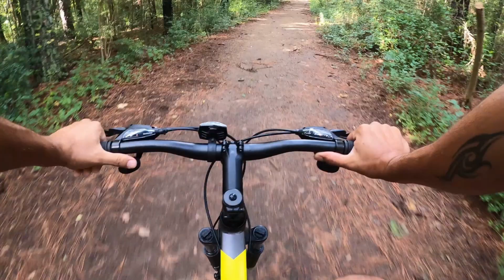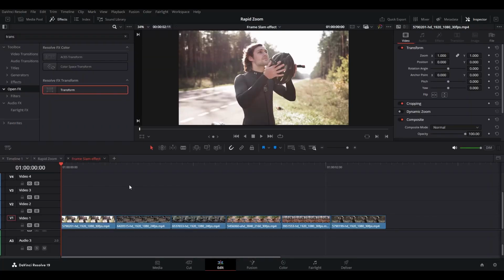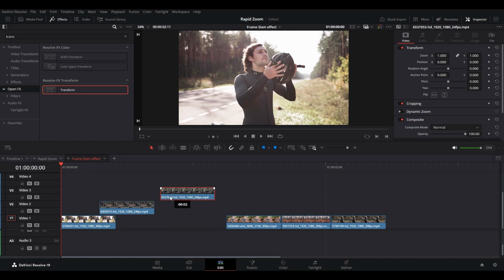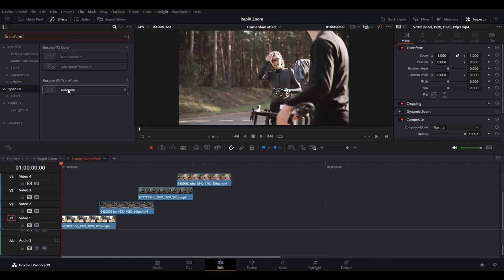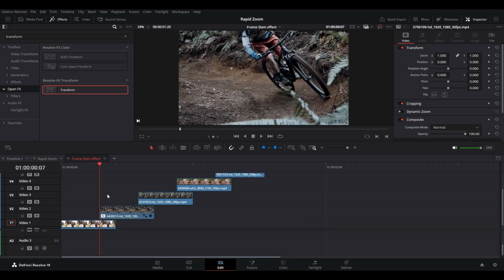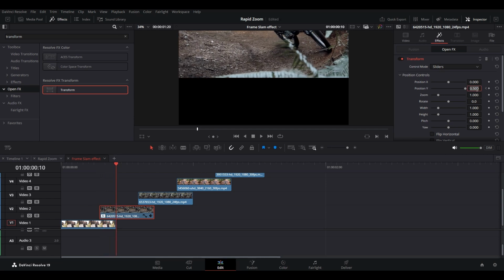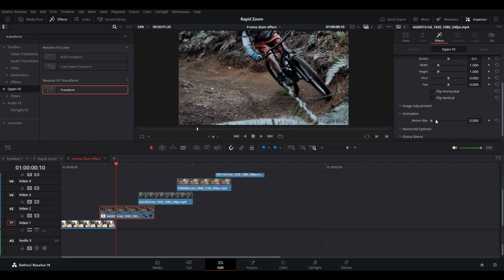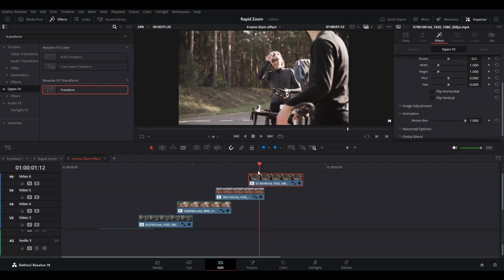How to Create a Frame Slam Effect in DaVinci Resolve | Easy Tutorial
Thankyou,
- Ameya.